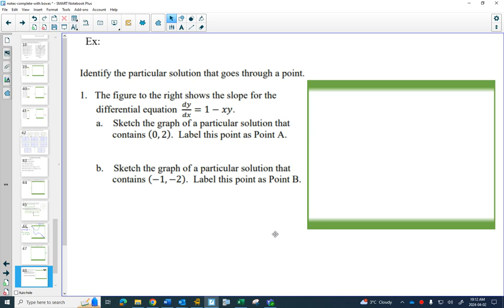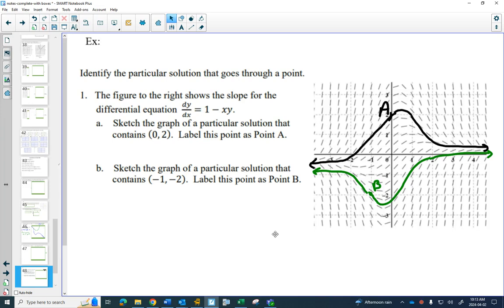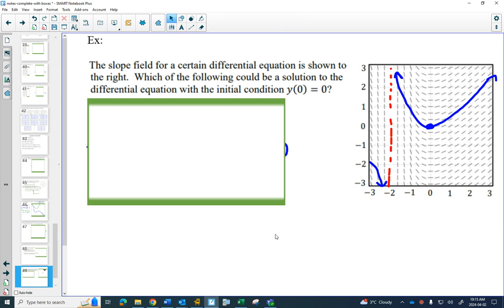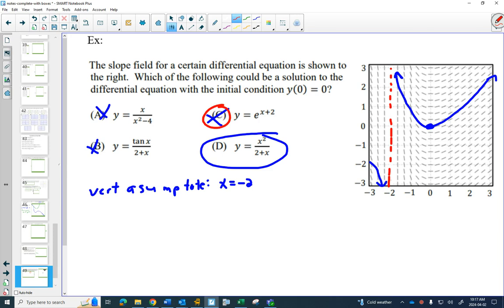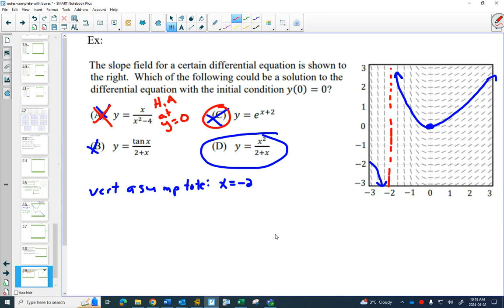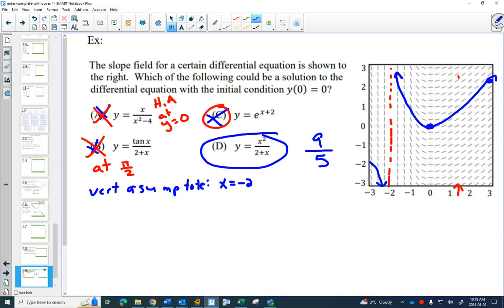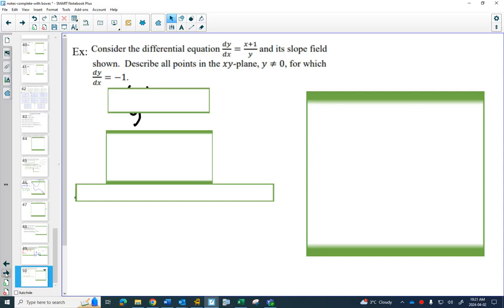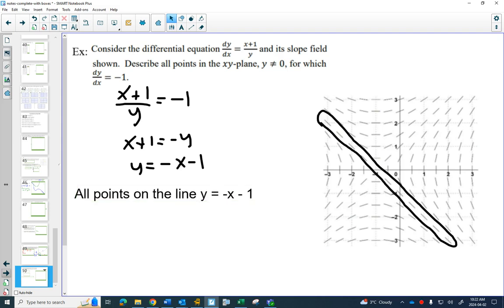42AP Slope Fields Continued